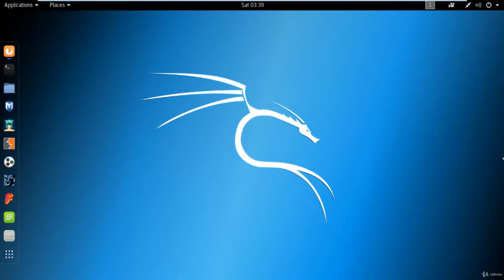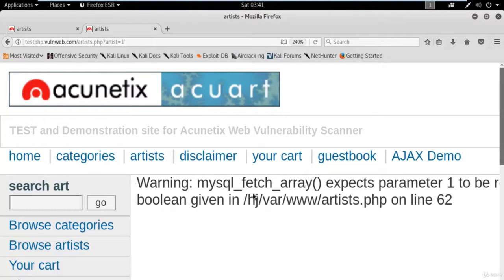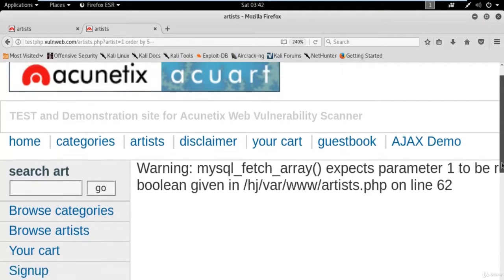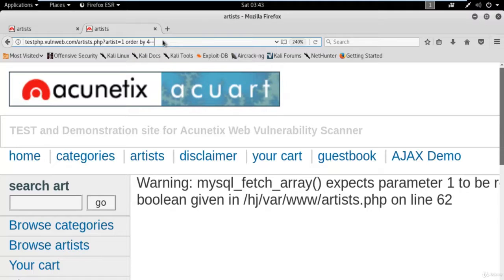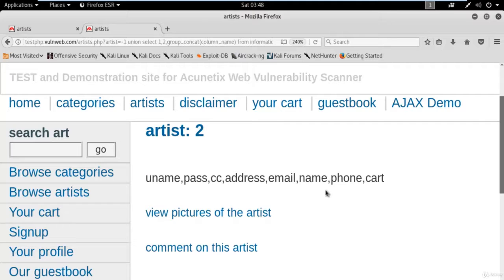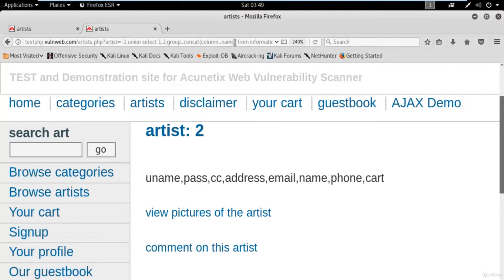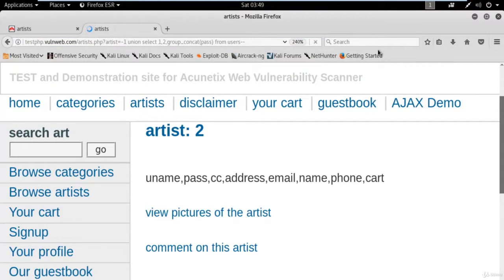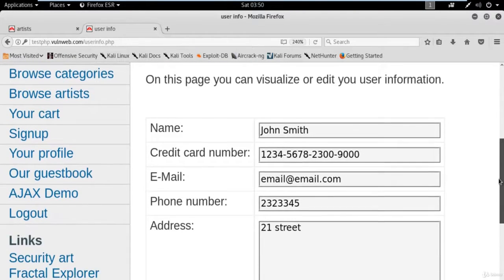Website Database Hacking without using any tool